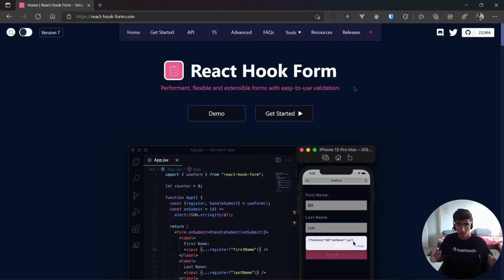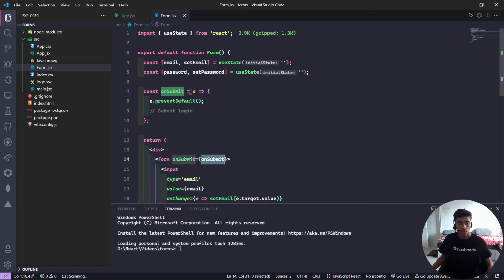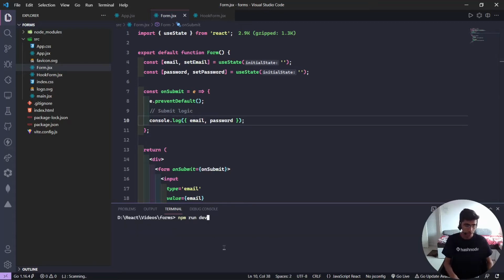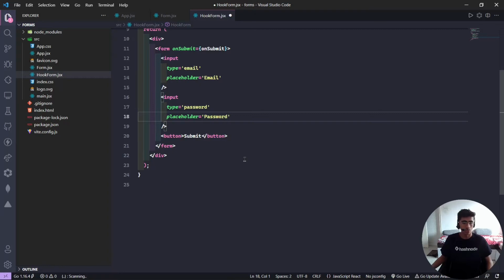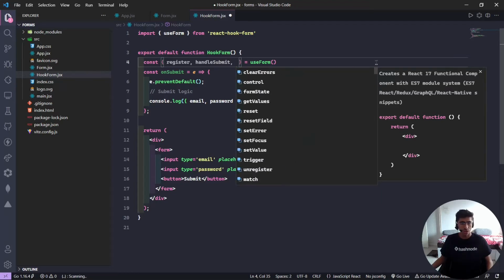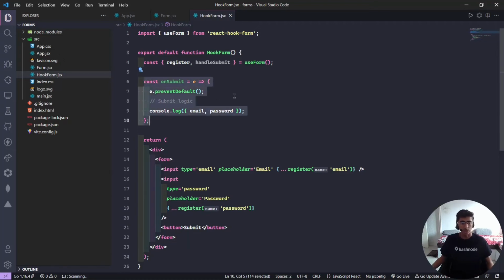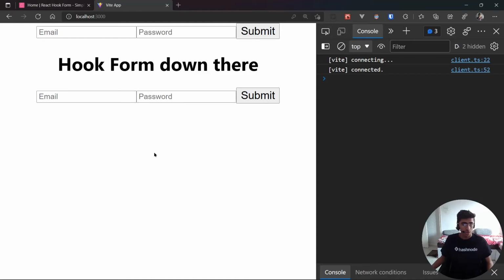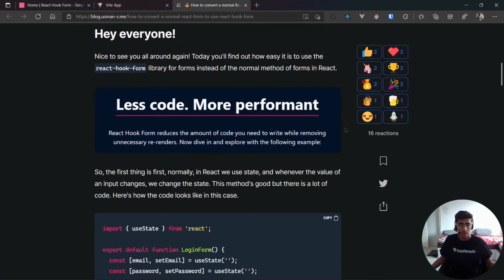How to convert a normal React form to use React Hook Form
In this video, we cover how to convert a normal React form to use React Hook Form library!

VS Code Theme used: 🧛‍♀️ Dracula